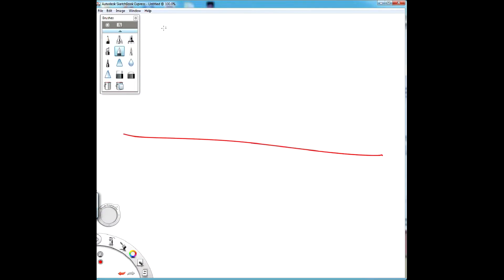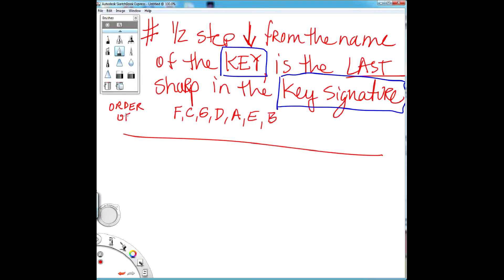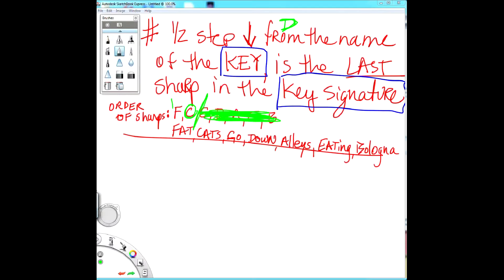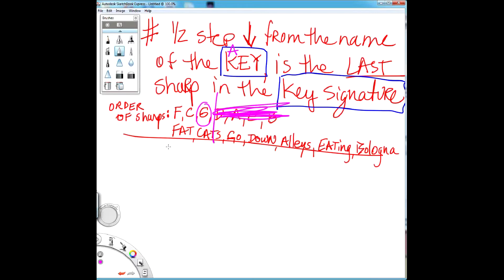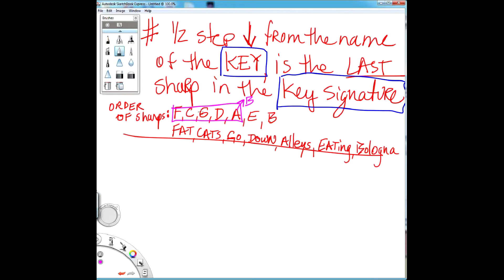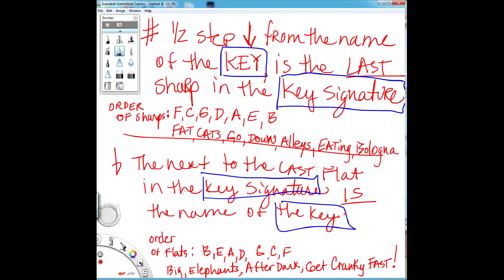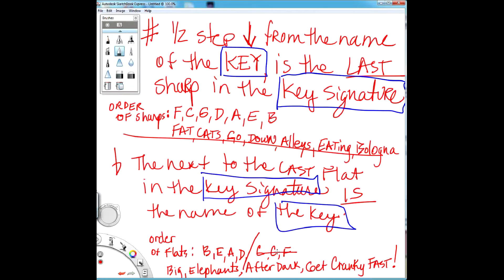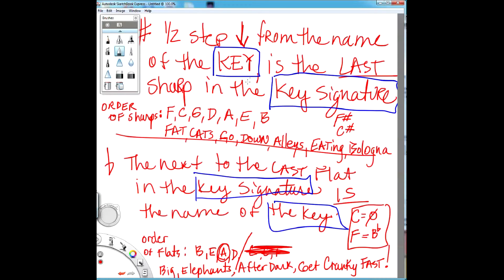Key Signatures 5 The Rules for Key Signatures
Key Signatures 5 of 5 - The Formulas for Key Signatures

An on-going series of video lectures on Music Theory, by Doug Sinning, owner of MyMusicExpert.com.  This is part 5 of 5 on Key Signatures.